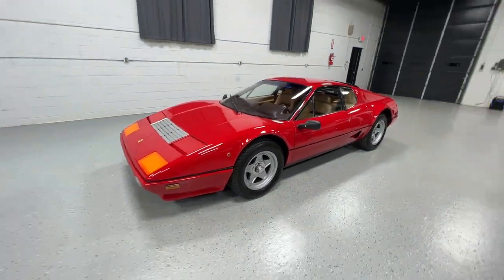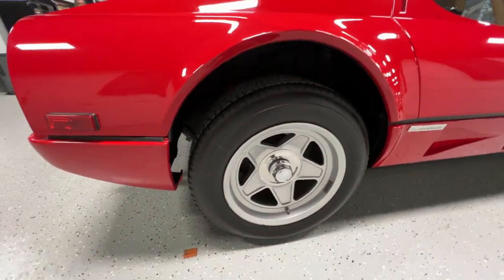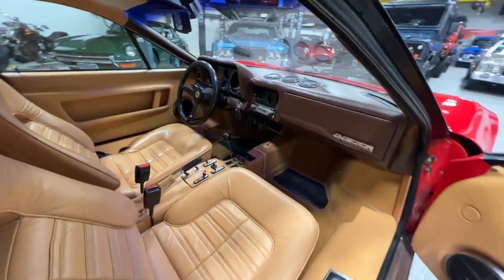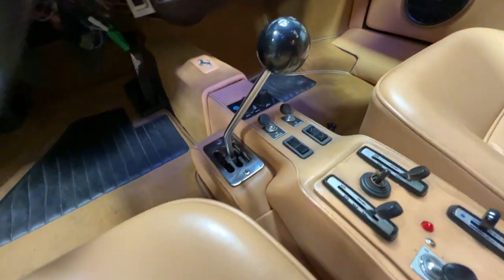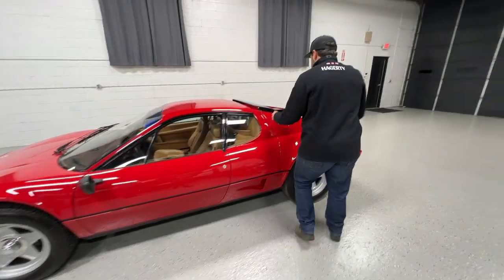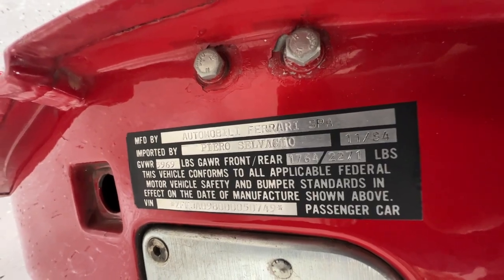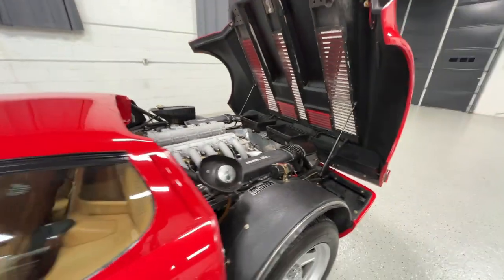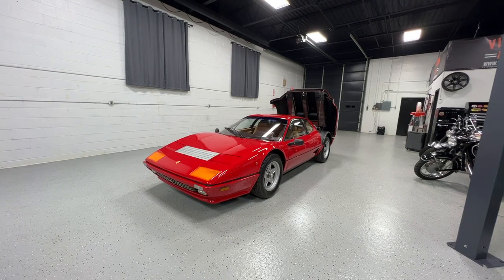1984 Ferrari 512 BBi Walk Around and Start-Up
Vintique Motors is thrilled to present this 1984 Ferrari 512 BBi

The Ferrari Berlinetta Boxer (BB), introduced at the Turin Auto show in 1971, was produced by Ferrari between 1973 and 1984 with its design by Leonardo Fioravanti at Pininfarina. The first BB model, the 365 GT4 BB, replaced the front engine Daytona and was the first in a series of road-going Ferraris equipped with a mid-mounted flat-twelve engine. It was also the first mid-engine road-car to bear the Ferrari name and the Cavallino Rampante logo. The 365 GT4 BB was succeeded in 1976 by the 512 BB, equipped with a larger displacement engine, then by the fuel-injected 512 BBi in 1981. The 512 BBi was discontinued in 1984 when it was replaced with the equally iconic Testarossa.

This 1984 Ferrari 512 BBi is finished in its original colors of Rosso Corsa over Tan Connolly leather and is 1 of 1,007 fuel injected Berlinetta Boxers built during its 4-year production run from 1981 to 1984. It was sold new in Modena, Italy to well-known Hollywood, CA based Ferrari mechanic: Pietro Iurilli. Pietro was known as the "mechanic of the stars" for maintaining the Ferrari's owned by Hollywood's elite including Steve McQueen, Paul Newman, and Clint Eastwood. He also earned the acclaim of Enzo Ferrari himself and had a personal friendship with the Il Commendatore.

Per the records accompanying the car, Pietro took delivery of this 512 BBi, chassis 50749, at the Ferrari factory in Modena, Italy on 5/14/1984. Pietro proceeded to enjoy the car around Italy before shipping it to his home in Granada Hills, California. Pietro was assisted in importing it by Piero Salvaggio who also owned the famous Hollywood Italian restaurant, Valentinos, that he founded in 1972. It was loaded onto the Damosto and made port in Los Angeles, California on 7/26/1984 and proceeded to passed federal EPA emissions testing on 10/27/1984 with a reported 1,677 miles.

It is believed this 512 BBi is a 3-owner example. Per a purchase order document accompanying the car, it is believed Pietro owned the car until a couple, Joseph and Janet Maddocks of Studio City, California, purchased it from VIP Consignments in West Hollywood, California with a reported 14,085 miles at an undetermined date in the mid-1990s, believed to be 1995. With no other physical records, per our research Joseph Maddocks enjoyed the car in California as well as participating in sanctioned FCA events at Willow Springs in 1995 and 2005 as well as annually participating in the Virigina City Hill Climb from 1995 to 1998. The believed third owner from Northville, Michigan purchased it on 3/4/2010 in which today it presents with 75,799 miles on the odometer.

Factory offered features include the Bosch K-Jetronic fuel injection, metric-sized center-lock Cromodora wheels, factory correct metric-sized 240/55VR415 Michelin TRX tires with 2002 date codes, four-wheel disc brakes, air conditioning, power windows, a Pioneer audio system with cassette player and graphic equalizer, leather wrapped MOMO steering wheel, Veglia Borletti instrumentation, pop-up headlights flanking aluminum hood louvers, NACA ducts rearward of the doors, a high-mount rear spoiler, a front chin spoiler, fog lights external to the grille, and rectangular side markers. Construction incorporates a steel-paneled cabin section between tubular subframes, while bodywork combines aluminum front and rear clamshells and door panels with fiberglass lower panels. The suspension system incorporates unequal-length wishbones, anti-roll bars at front and rear, and coilover shock absorbers, with double coilovers at each rear wheel.

Do not miss this opportunity to acquire one of these rare '80s Ferrari icons with good records that you can enjoy driving!